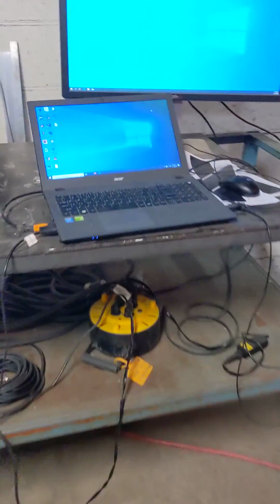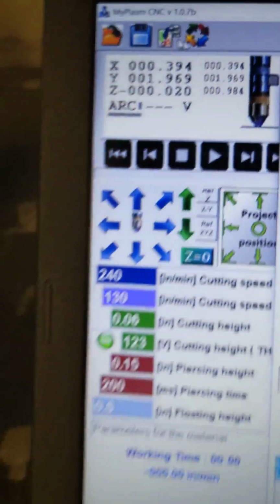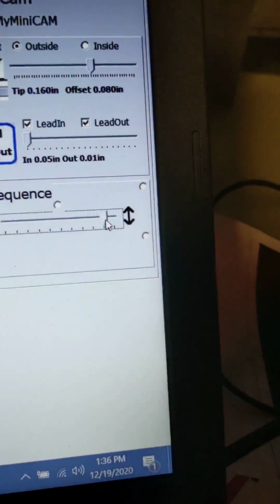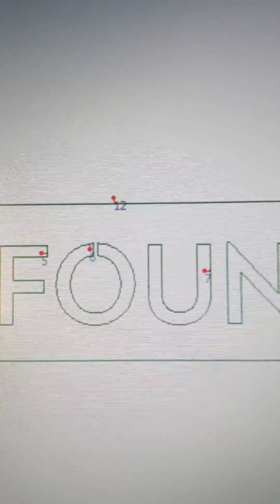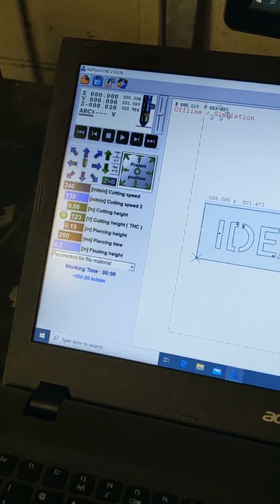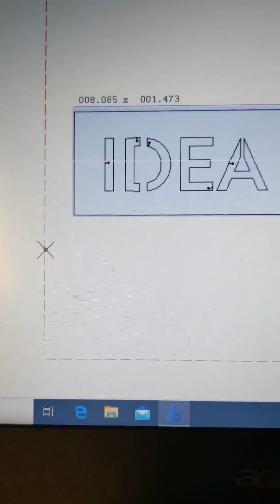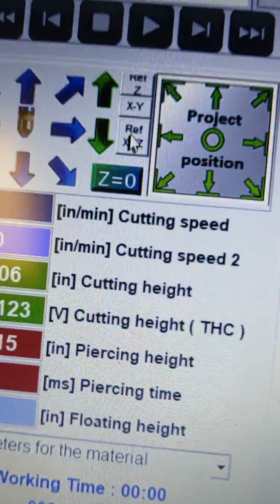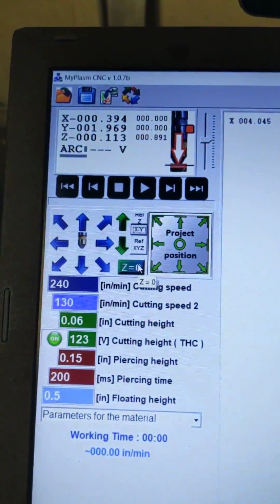How to use the Idea Foundry CNC Plasma Cutter (1/2)